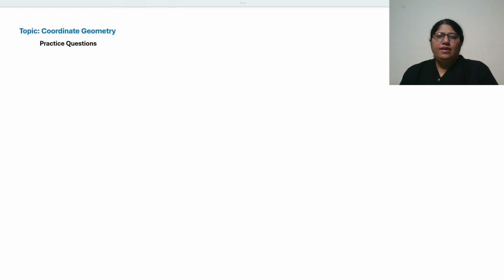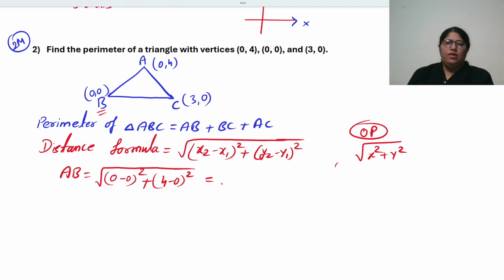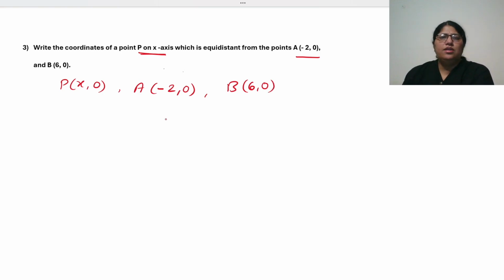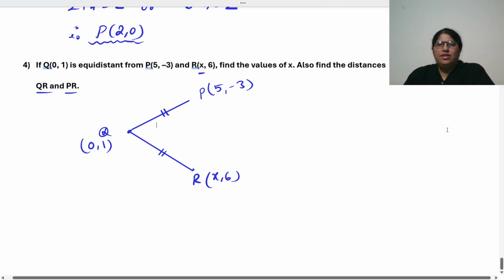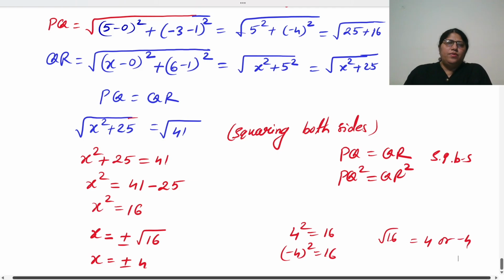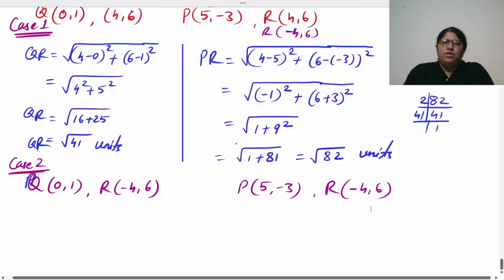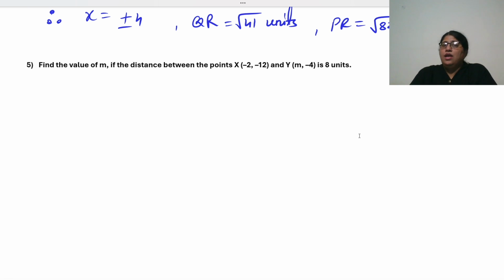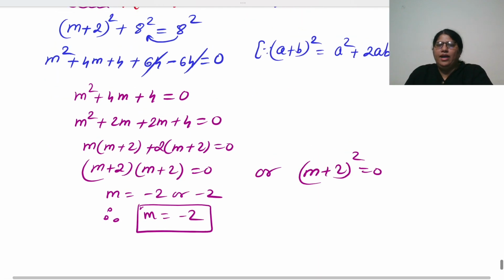Distance Formula Practice Questions Set | Grade 10 Coordinate Geometry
In this video, I have solved a set of practice questions based on the Distance Formula in Coordinate Geometry. These problems are designed to help students strengthen their understanding and improve accuracy in applying the formula to different types of questions.

1) Find the perpendicular distance of A (5, 12) from the y-axis.
2) Find the perimeter of a triangle with vertices (0, 4), (0, 0), and (3, 0).
3) Write the coordinates of a point P on x -axis which is equidistant from the points A (- 2, 0), and B (6, 0).
4) If Q (0, 1) is equidistant from P (5, –3) and R (x, 6), find the values of x. Also find the distances QR and PR.
5) Find the value of m, if the distance between the points X (–2, –12) and Y (m, –4) is 8 units.